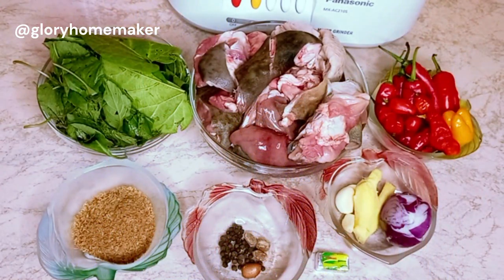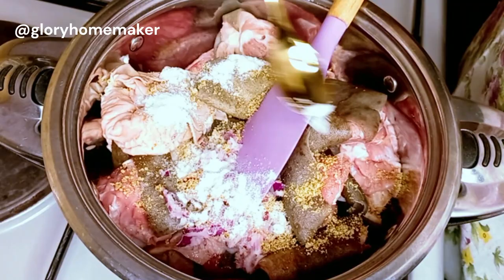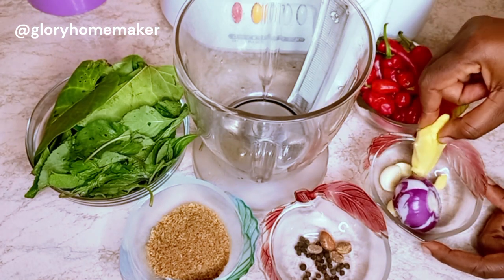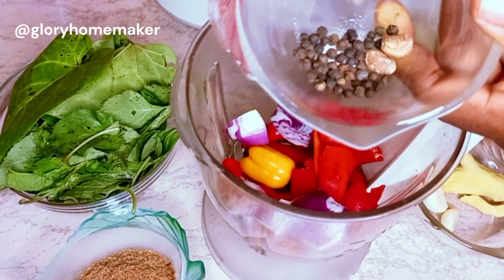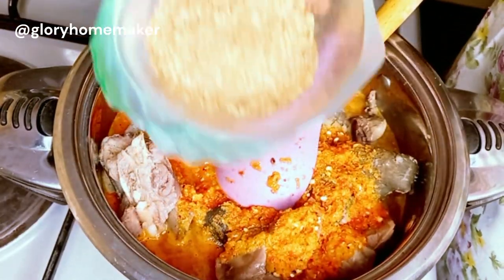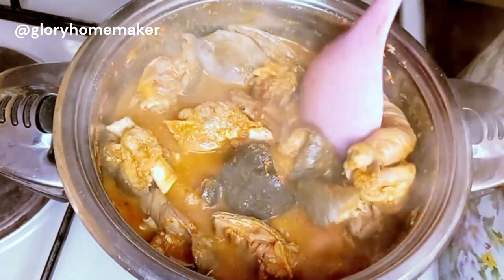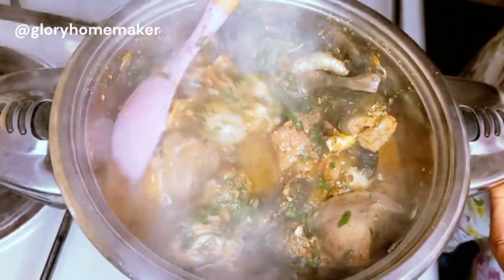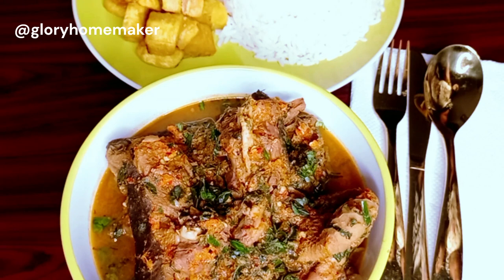VERY DELICIOUS GOAT MEAT PEPPER SOUP RECIPE OF ALL TIME | EASY TO FOLLOW STEPS | GLORY HOMEMAKER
Pepper soups is ideal every now and again, it's flavors and aroma keeps you asking for more.
In this cook with me video, there are well detailed explanations with tips and tricks of making a very delicious goat meat pepper soup. The ingredients used are natural and medicinal too.

Ingredients:
Goat meat
Shombo
Scotch bonnet peppers
Yellow scent pepper
Garlic
Ginger
Onions
Blended crayfish
Ehuru (African nutmeg)
Uziza seeds
Utazi leaves
Scent leaves
Seasoning cubes
Salt